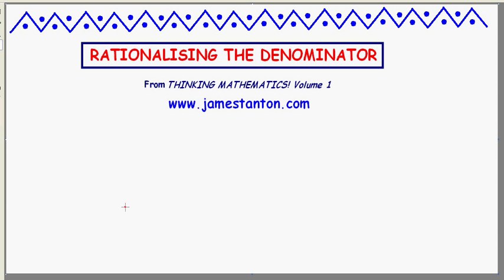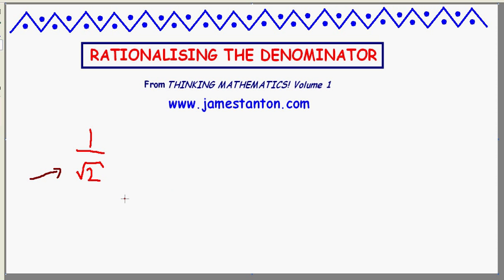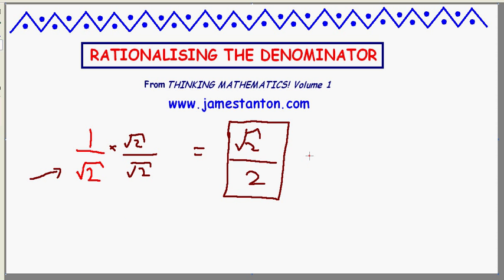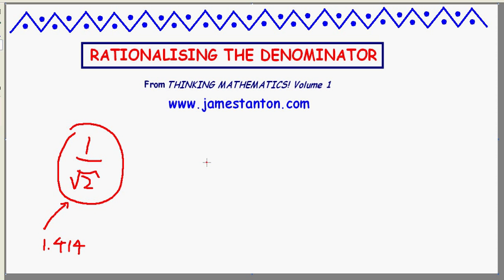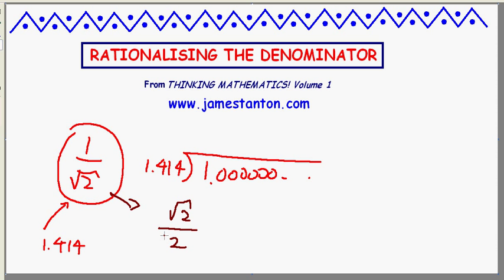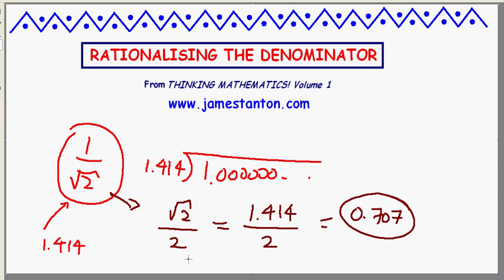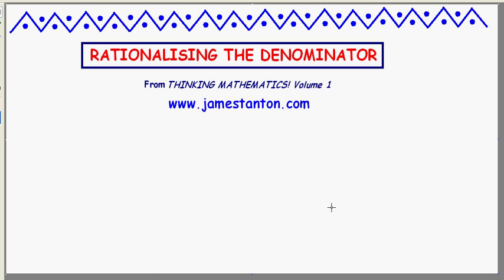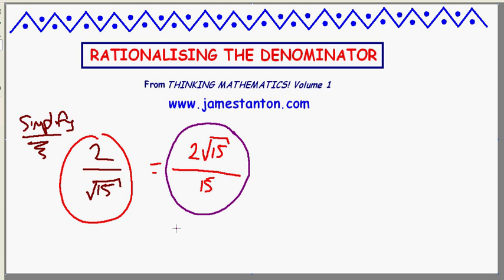The Truth About "Rationalizing the Denominator" (TANTON Mathematics)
There is nothing mathematically wrong with writing squareroots in the denominator of a fraction. So why do most people insist that all square roots be moved to the top?